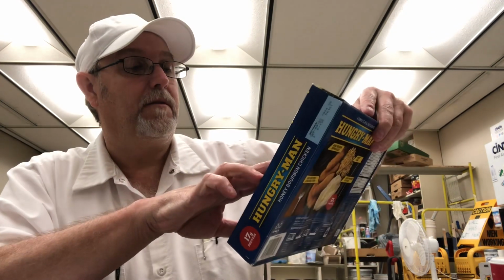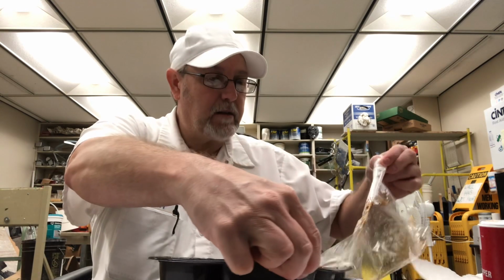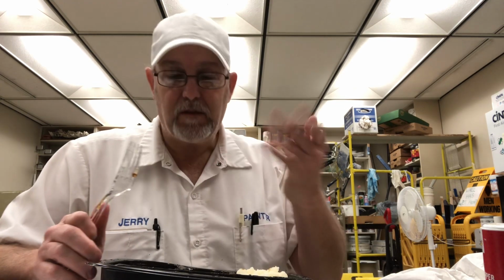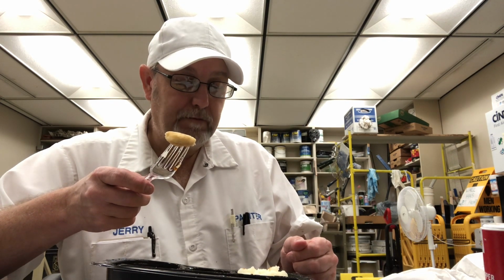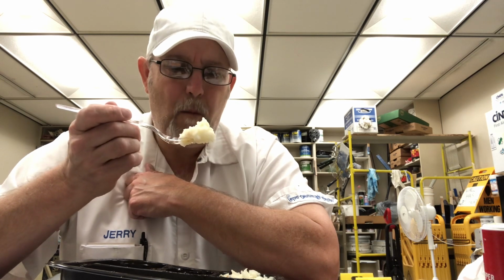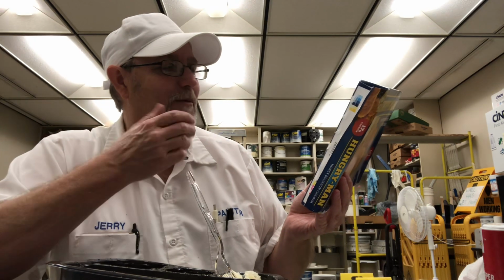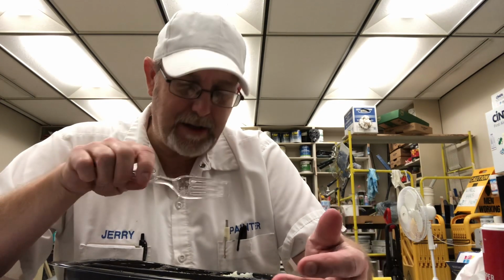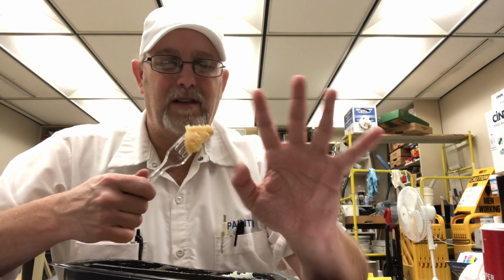Hungry Man Honey Bourbon Chicken Frozen Dinner (for Sub JOHN WALKER)The Beer Review Guy